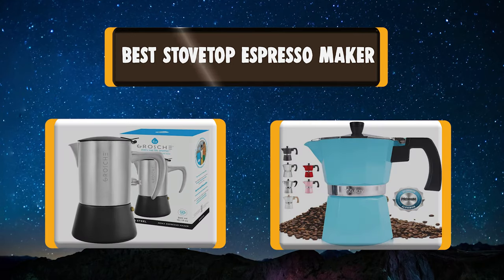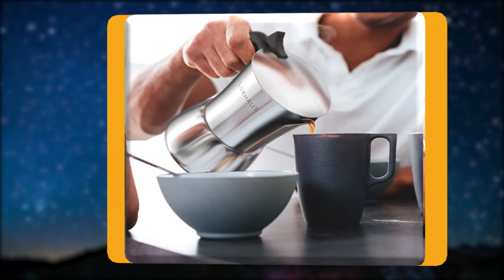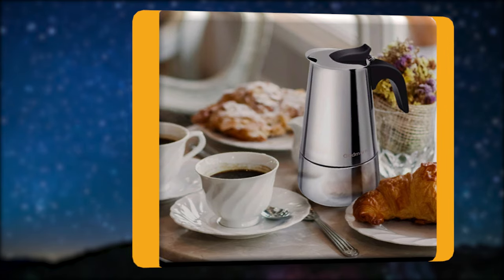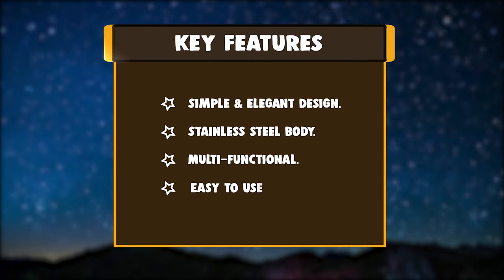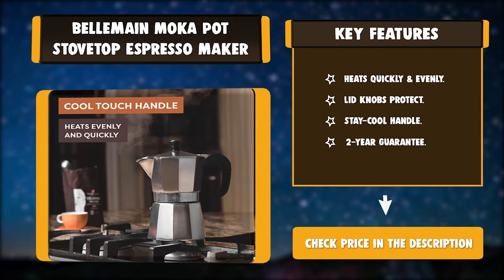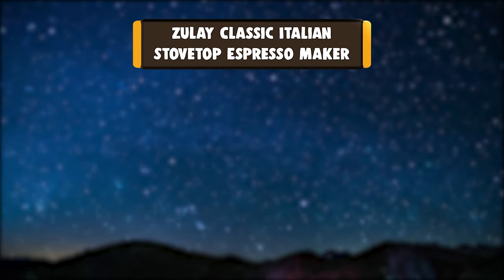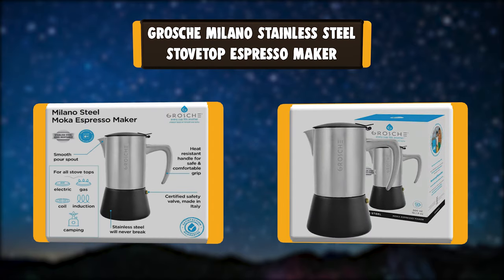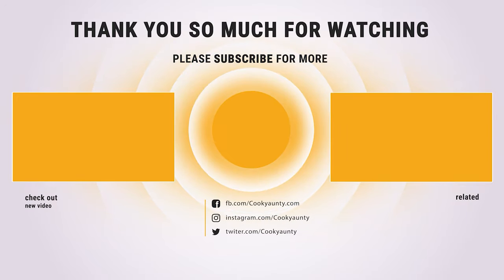Best Stovetop Espresso Maker in 2021 – Make the Perfect Espresso Cup!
Best Stovetop Espresso Maker
Whether you are just starting out in coffee or a seasoned pro, a stovetop espresso maker is an interesting and unique brewing method to add to your arsenal. Watch this video for our favorite models.

Best Seller in 2021

Our complete review, including our selection for the year's Best_Stovetop_Espresso_Maker , is exclusively available on cookyaunty

These Best Stovetop Espresso Maker Video Buying Guide Included Products Are:

1. GROSCHE Milano Stainless Steel Stovetop Espresso Maker
2. Zulay Classic Italian Stovetop Espresso Maker
3. Vremi Electric Stovetop Espresso Maker
4. Bellemain Moka Pot Stovetop Espresso Maker
5. bonVIVO Intenca Luxurious Italian Stovetop Espresso Maker
6. Godmorn Percolator Italian Stovetop Espresso Maker
7. LuxHaus Stainless Steel Stovetop Espresso Maker

Stovetop espresso makers, aka Moka pots, Bialettis, percolators, and Italian coffee makers, have been keeping old-school coffee lovers happy since the 1930s. Yes, they’ve been around for that long. Although they can handle any type of roast, they’re especially suited for dark roasts, hence their nickname: the Dark Roast King (okay, we may have just made that up).

Moka pots differ significantly in quality, and you need a high-quality Moka pot and the right technique if you want them to create a great cup of coffee consistently.

Luckily, we’ve done the hard yards for you and shared a video of the best stovetop espresso makers. So keep watching.

StovetopEspressoMaker cookyaunty kitchen Stovetop_Espresso_Maker_in_2021 , Best Stovetop Espresso Maker in 2021, Top Stovetop Espresso Maker in 2021, Stovetop Espresso Maker Reviews